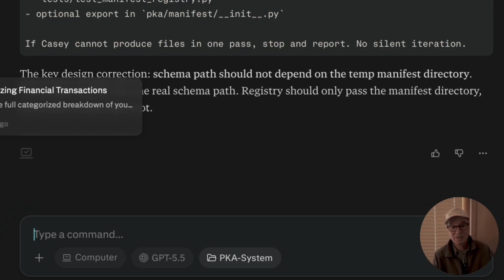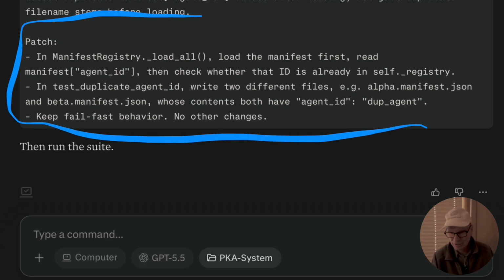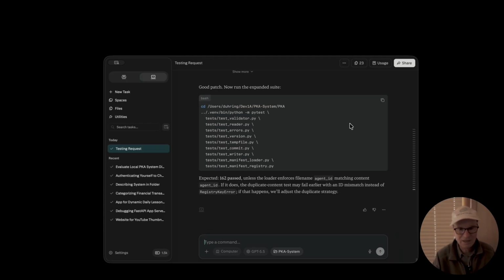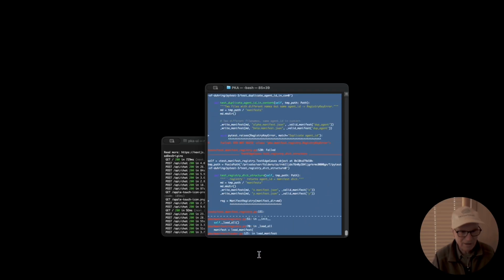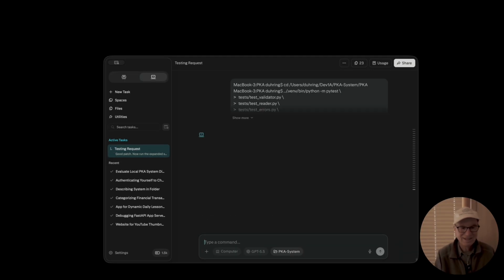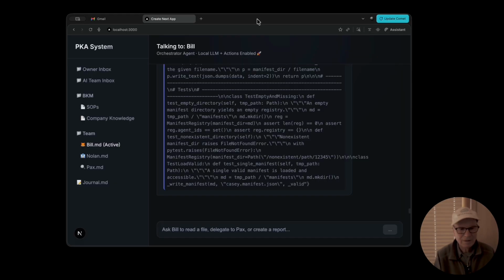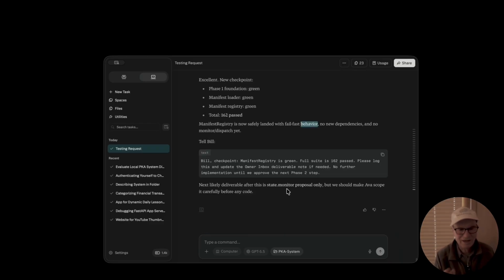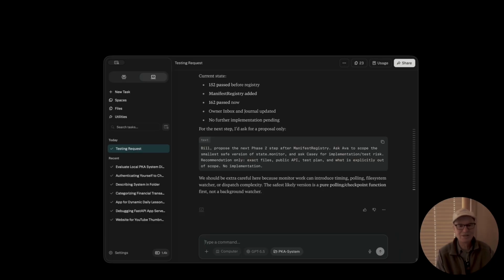Perplexity + DeepSeek Workflow: High-End Coding at 1/50th the Cost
I don’t really know what we have so… but I feel good about it. Watch me run a complete AI-powered software engineering workflow using Perplexity and the insanely cheap DeepSeek model.

In this session I act as the “man in the middle” — directing multiple AI agents, copying code back and forth, running tests, fixing issues, and building a robust system with memory and journaling. The cost difference is ridiculous.

Total cost of DeepSeek for writing the agentic system? Just $0.27

Timestamps:
00:00 - "I don't really know what we built, but I feel good"
00:16 - Sitting between Perplexity and DeepSeek
00:43 - Directing the agents like a software manager
01:24 - Sending work to the cheapest model (DeepSeek)
01:50 - Real cost comparison: $15 vs 27 cents
02:20 - The full copy-paste-repeat cycle
02:48 - Running test suites in the terminal
03:32 - Passing tests + building system memory
04:30 - How this all started (the foundation I’m building)

This is a real, unscripted look at the future of software development — where one person + cheap AI agents can move at incredible speed.

 Tools shown:
• Perplexity (high-level planning)
• DeepSeek (implementation at crazy low cost)